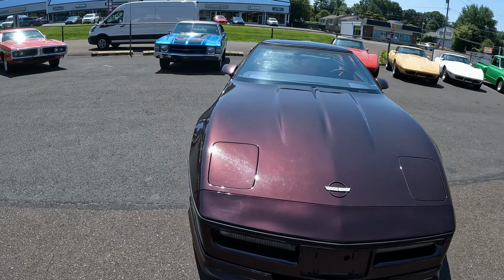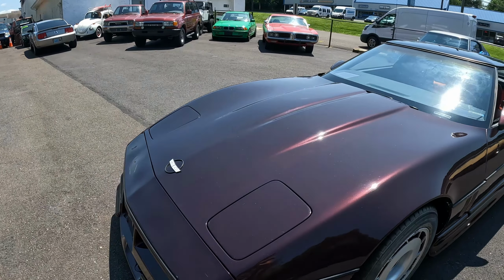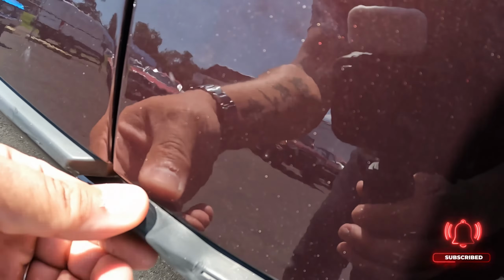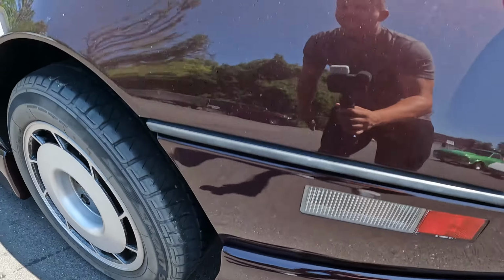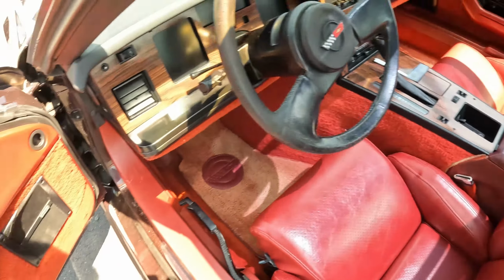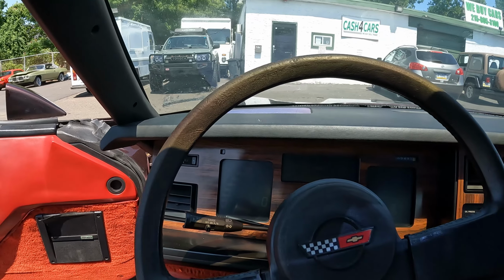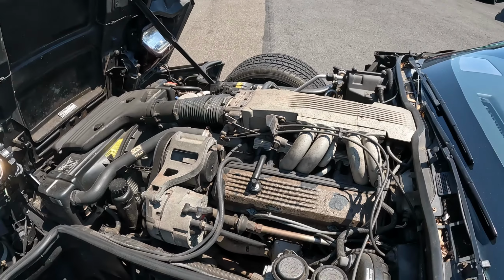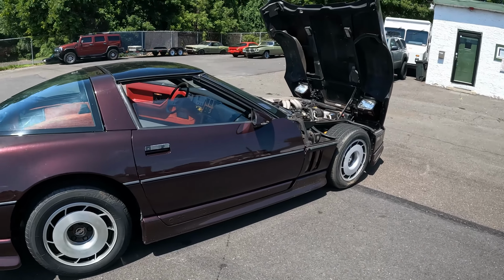10+ Classic CARS For SALE!! SOLD 1985 Corvette C4 GREENWOOD EDITION